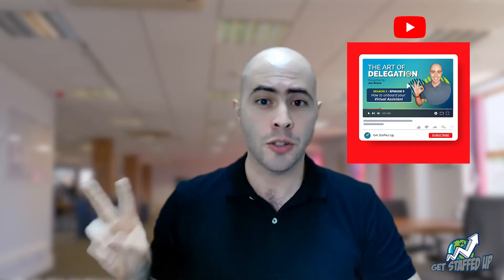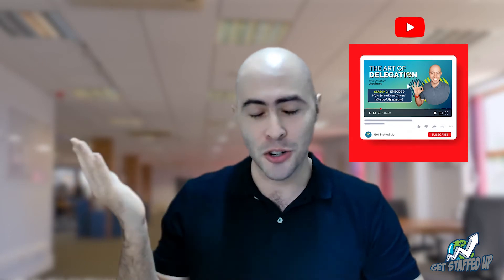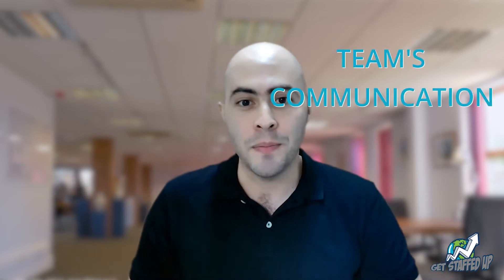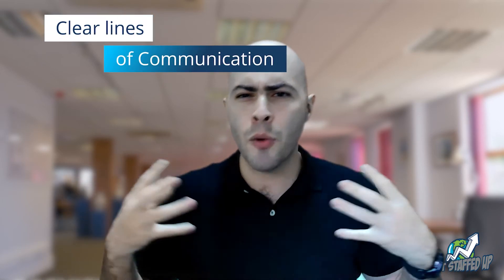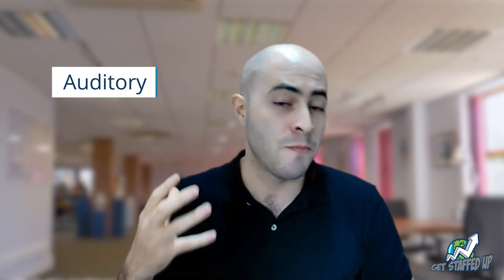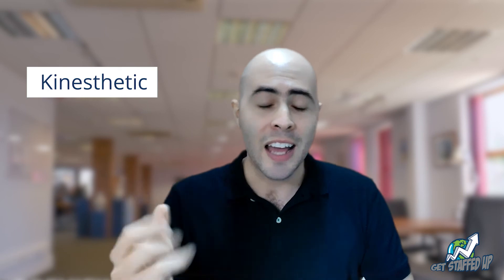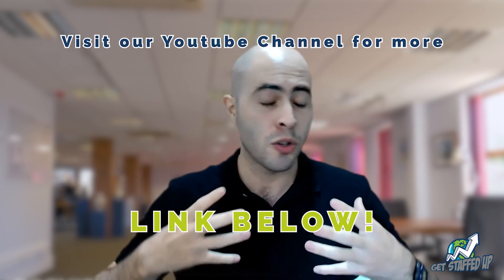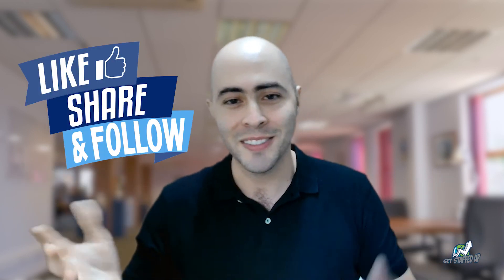The Art of Delegation - S2EP10 - How to onboard your virtual assistant - Pt. 2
Ready for part 2 on how to onboard your virtual assistants?

Check out this episode from The Art of Delegation to learn how to successfully incorporate your staffer to your law firm.

What other topics would you like to learn about?